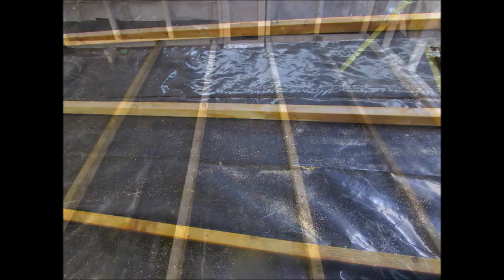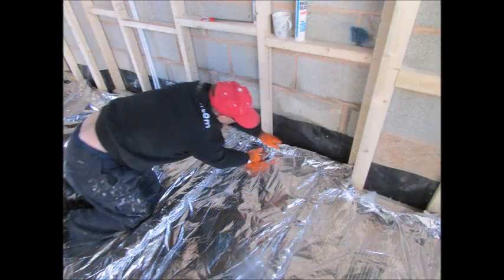How to carry out a Garage Conversion and create an extra room in your home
provide a complete Insulation system to carry out Garage Conversions. We have Insulation solution for Roofers, Loft Converters, Builders and Homeowners looking to reduce energy bills. Our best-selling Insulation solution for price V performance for homeowners is EcoQuilt Expert

Free Nationwide Next-Day Delivery on orders over 2 Rolls.